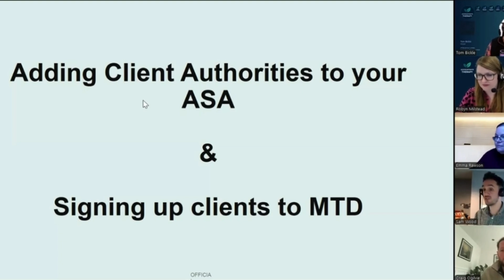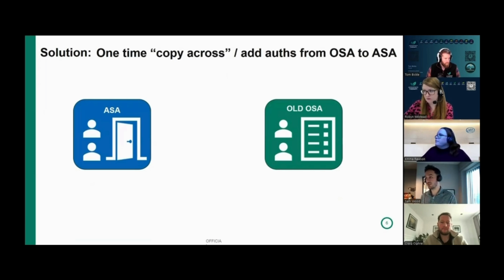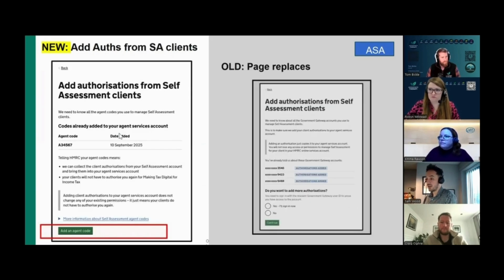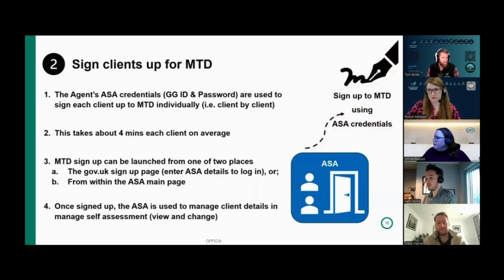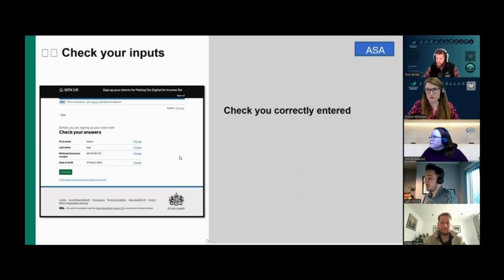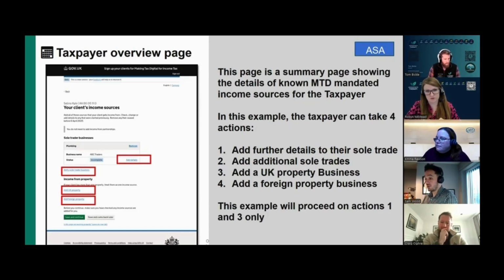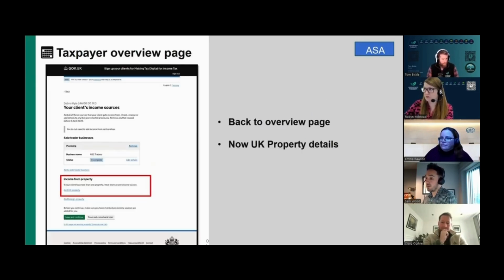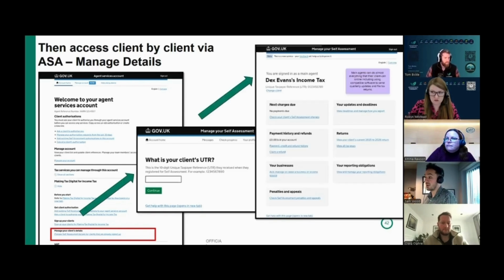AAgent Sign up Journey - Sam Wood HMRC with Accountants Therapy